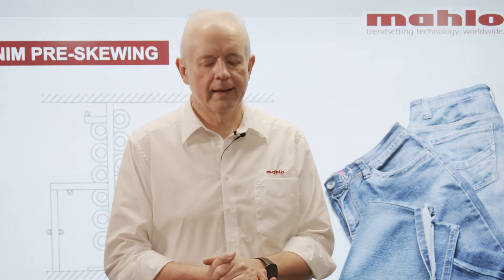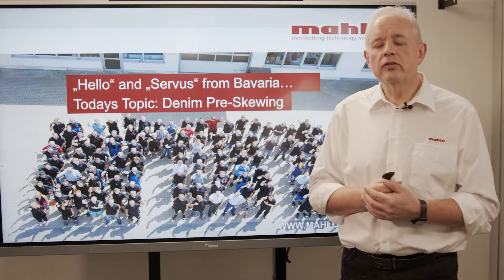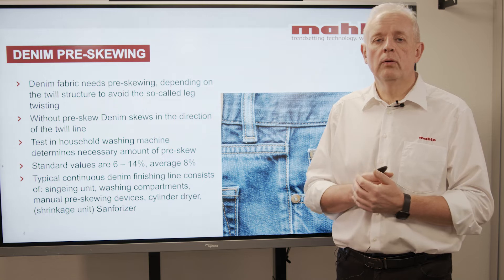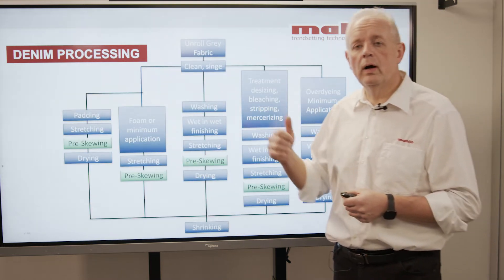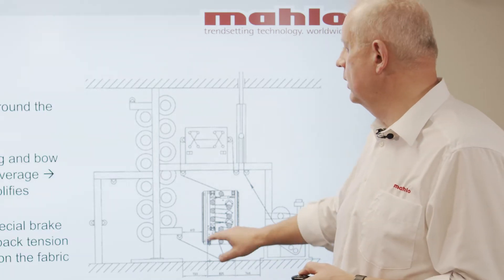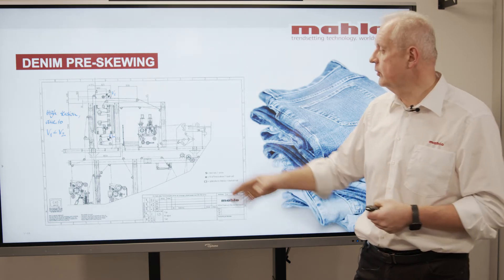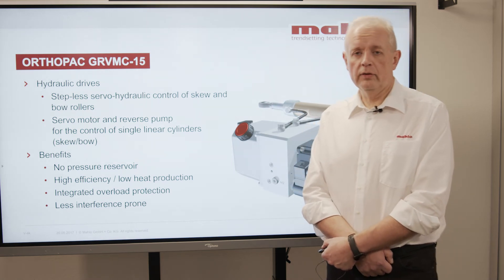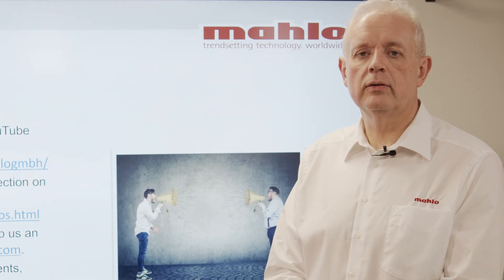Weft straightener: mCast Pre-skew for denim | How to avoid the leg twist in jeans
The pre-skew is an important means of preventing the denim fabric from automatically twisting towards the twill line.
Because the customer will not be happy with a pair of jeans where the leg is constantly twisting.
Sales Manager Thomas Höpfl shows how to carry out this process fully automatically in the new mCast.